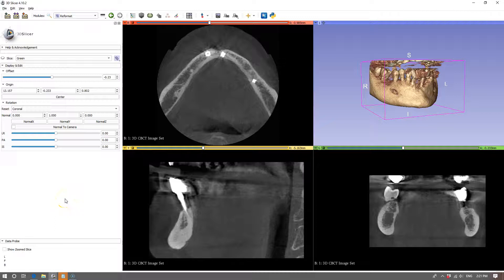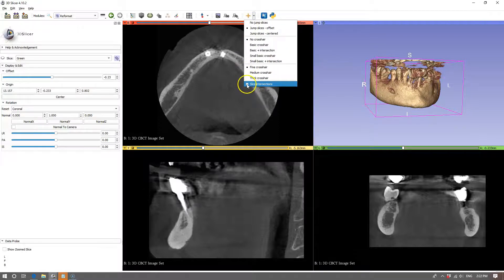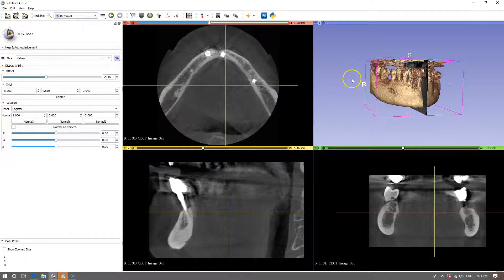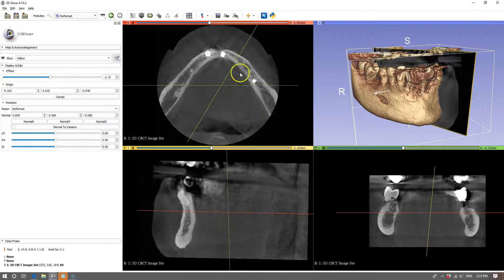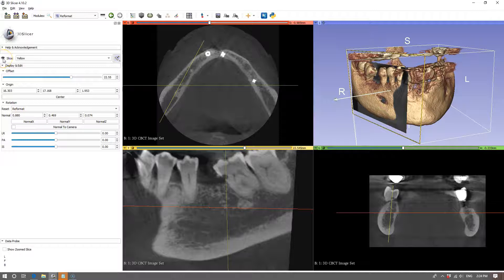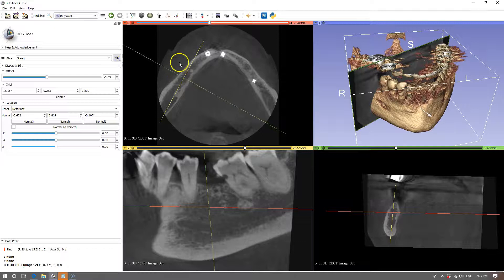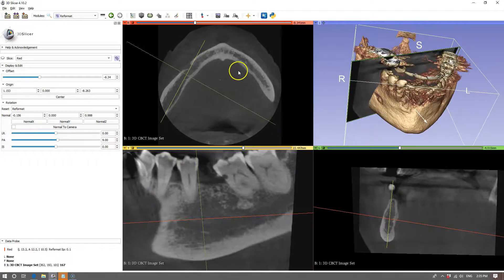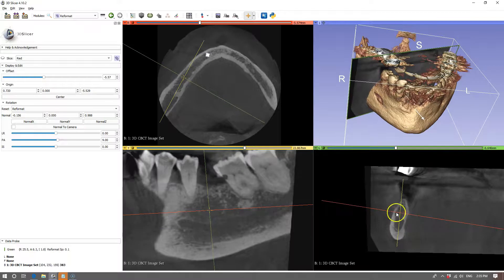3D Slicer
A quick tutorial on how to move slices in 3d Slicer to view the mandibular nerve canal.